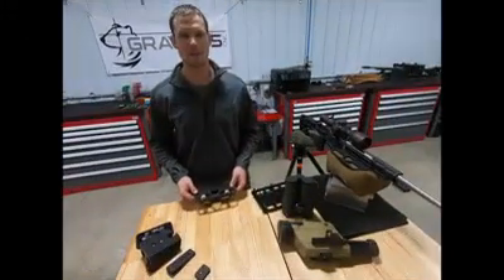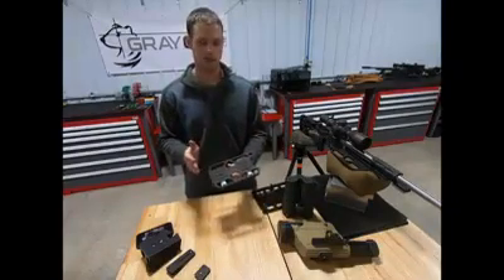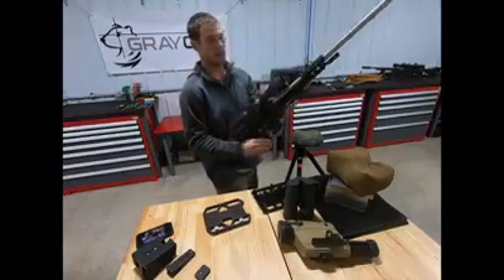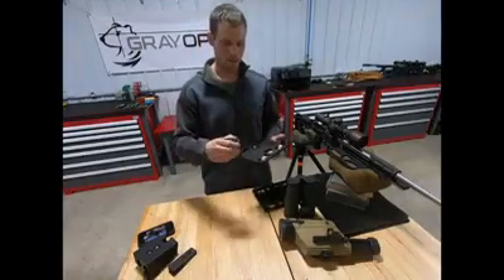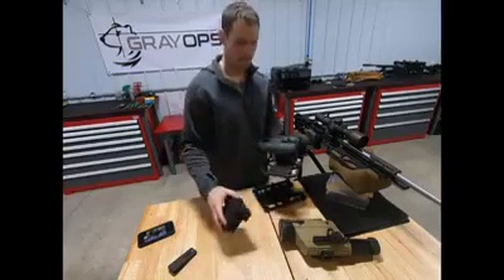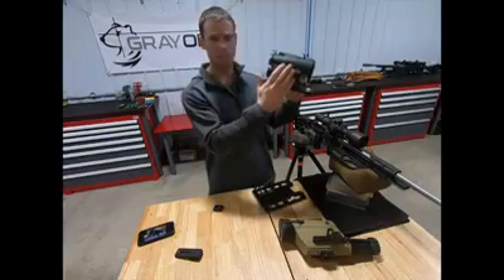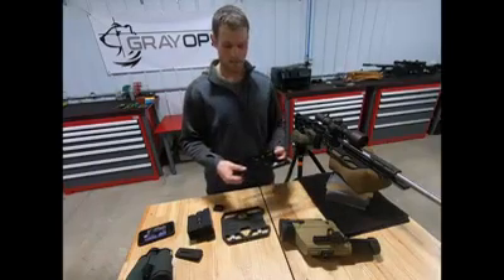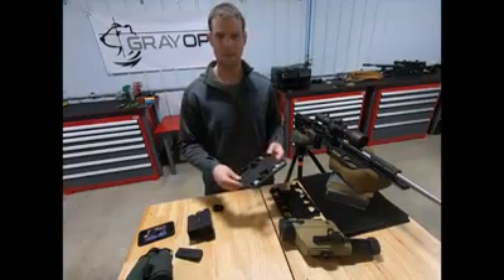GRAY OPS ARCA PLATE